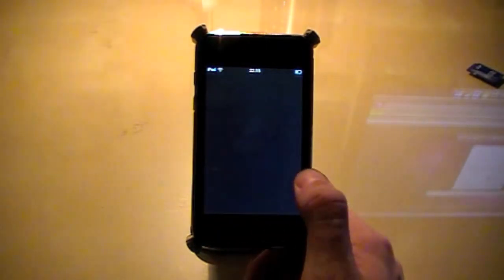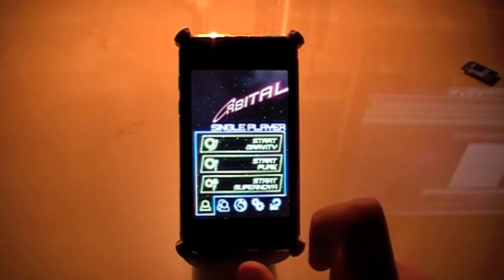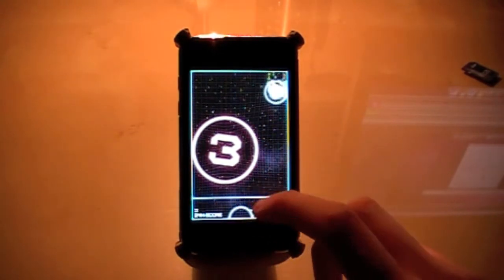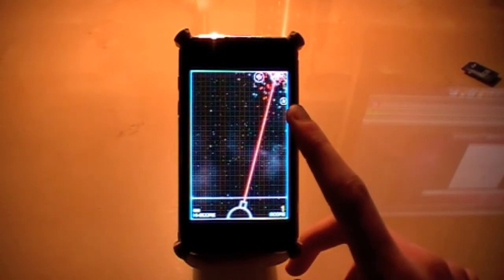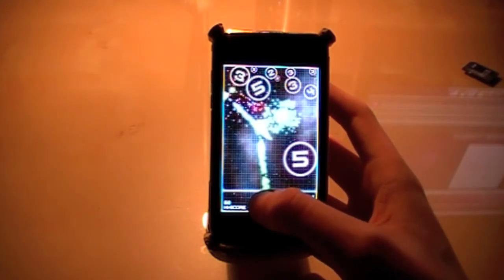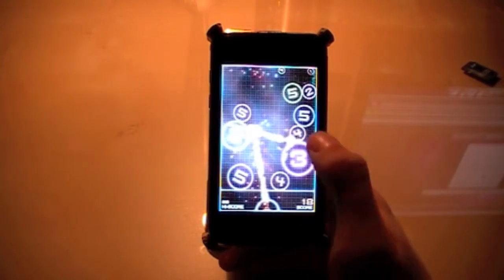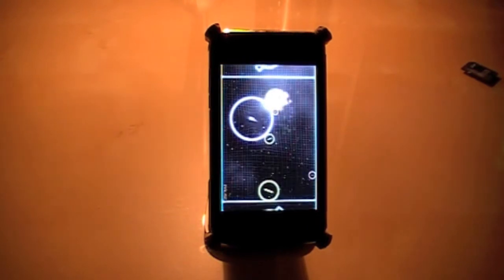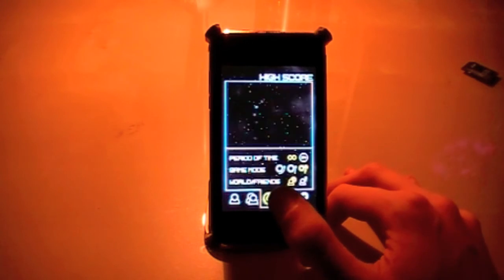App Review: Orbital - Cool, Fun and Strategic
Orbital is an app I play when I have nothing better to do. It's quite fun actually. I would hands-down recommend this to anyone who enjoys a fun, simple and strategic app from time to time.

Make Lots of Money Online!